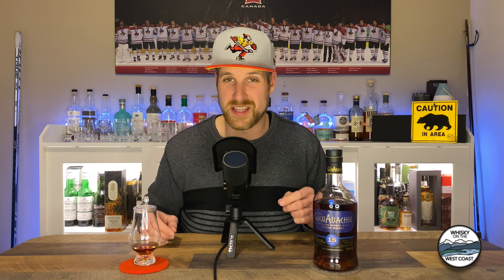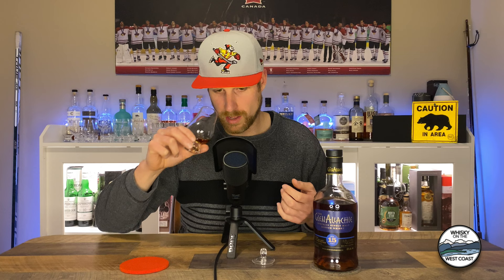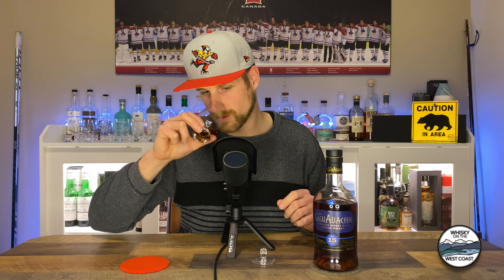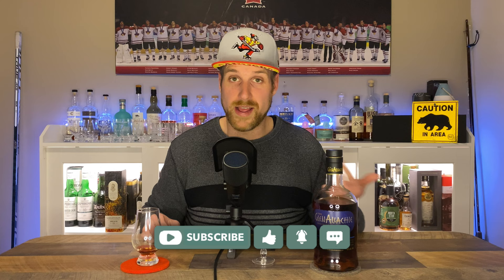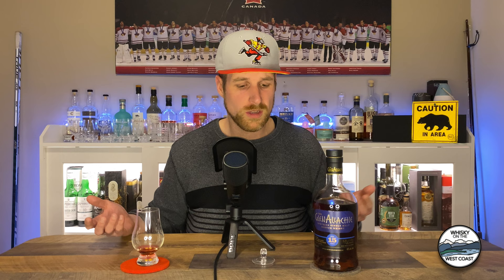GlenAllachie 15 Year Single Malt Scotch Whisky Review: Is It Better Than GlenAllachie 12 Year?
Today I am doing a review of the GlenAllachie 15 year old Speyside Single Malt Scotch Whisky. If you've tuned into my previous videos you'd find the GlenAllachie Distillery and their enigmatic Master Distiller Billy walker to be no stranger to you. Prior to this I've reviewed the Excellent GlenAllachie 12 Year old ) and the bold GlenAllachie 10 Year Old Cask Strength Let's see how the GlenAllachie 15 year fares next to it's sibling bottles. Cheers 🍻